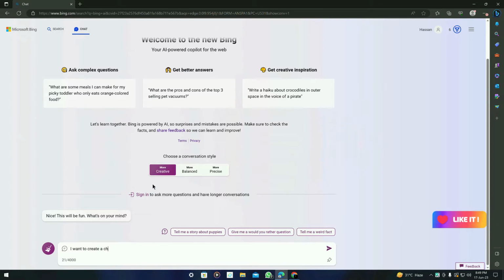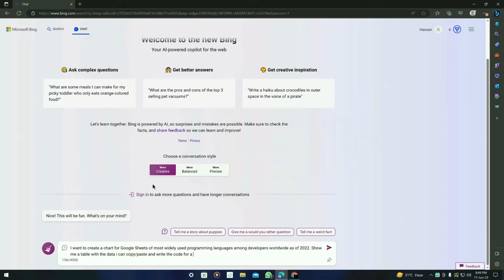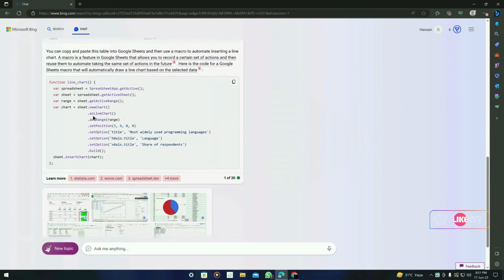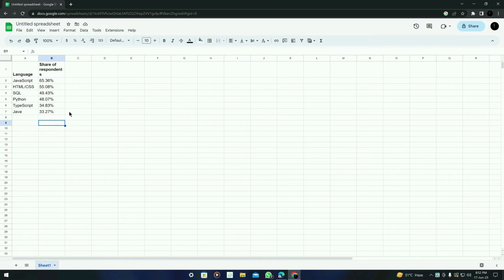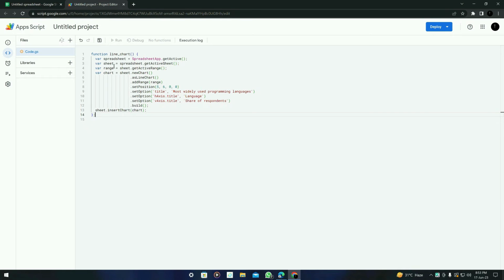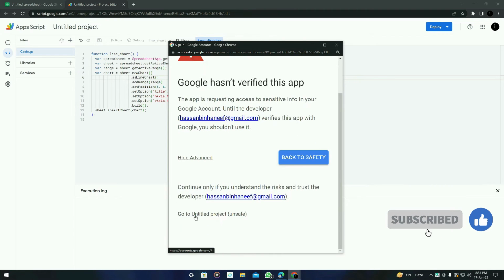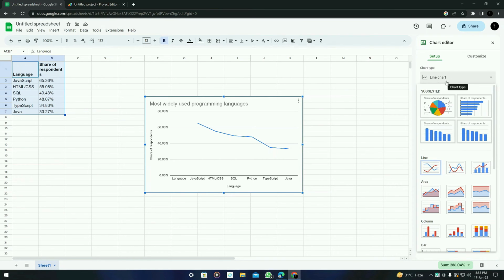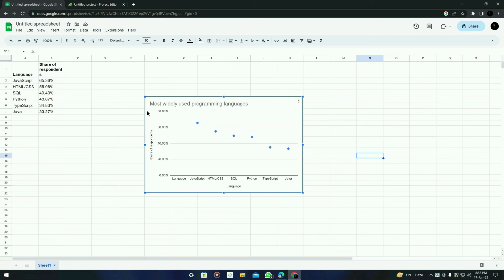Using Bing AI to create Graphs and Charts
🔥Best ChatGPT Courses for Further Learning

In today's video, we'll dive into using Bing AI to create graphs and charts effortlessly. We will focus on a practical example: visualizing the most widely used programming languages among developers worldwide as of 2022. By leveraging Bing AI's robust capabilities, we'll demonstrate how to generate a table with the necessary data for Google Sheets and even write a custom macro to draw a line chart automatically. Whether you're a data analyst, a student, or someone who wants to enhance their data visualization skills, this video will guide you through the process step by step. So let's get started and unlock the potential of Bing AI in transforming raw data into insightful visual representations!

(Note: The above description provides an overview of the video's content and emphasizes the use of Bing AI to automate the creation of graphs and charts in Google Sheets. You can further expand on the benefits and features of Bing AI and provide additional tips and insights throughout the video.)

👉🏻 PROMPTS (used in this video):

1. I want to create a chart for Google Sheets of the most widely used programming languages among developers worldwide as of 2022. Show me a table with the data I can copy/paste and write the code for a Google Sheets macro to draw the line chart automatically.